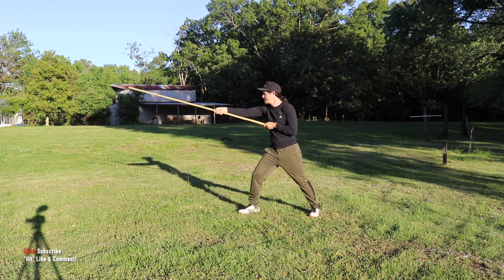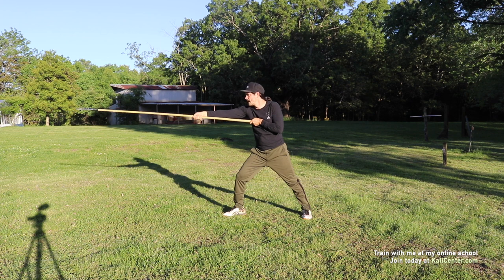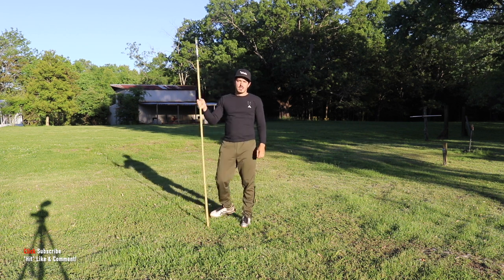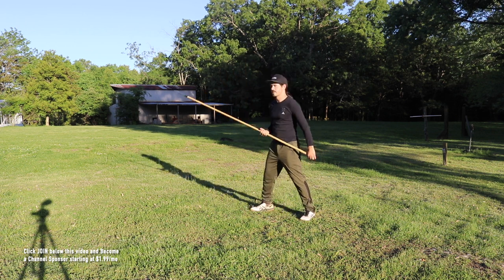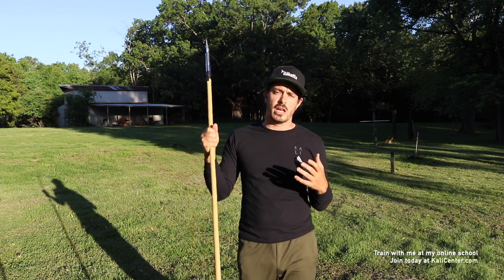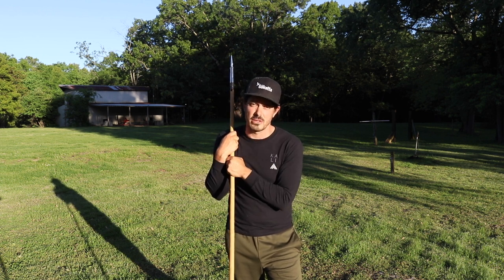DRILL 46 Kali Staff - Drill A Day Series | Arnis Filipino Martial Arts